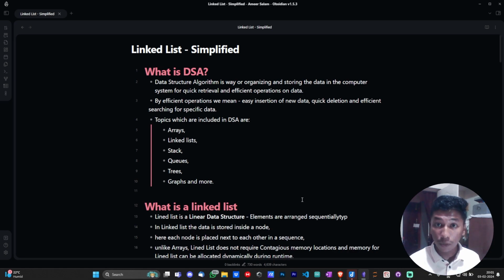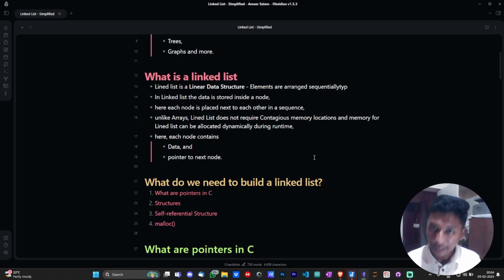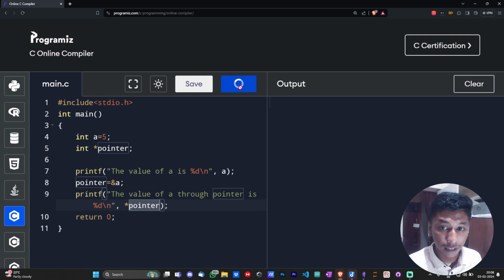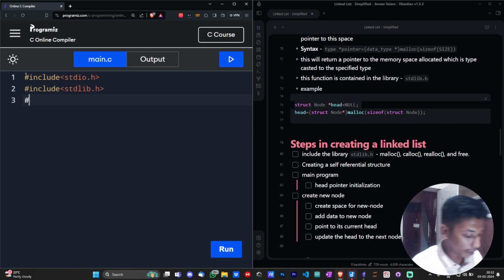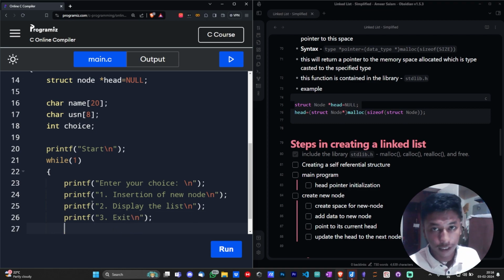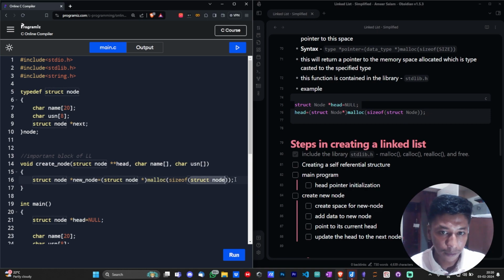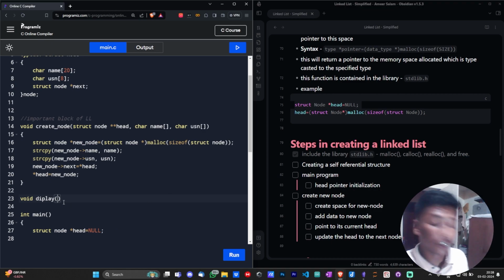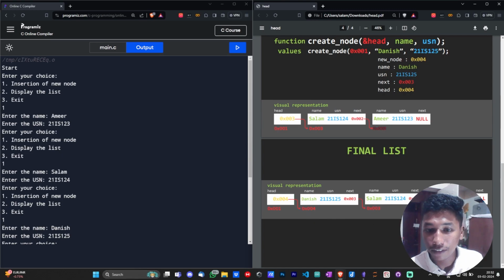Introduction to Linked List | DSA for beginners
In this YouTube video, we delve into the fundamentals of data structures, with a primary focus on Linked Lists. The video covers key topics essential for constructing a Linked List, providing viewers with foundational knowledge required for effective implementation. To reinforce theoretical concepts, the video concludes with a succinct and clear code example, guiding viewers through the process of creating a Linked List step by step. This concise and practical approach ensures a comprehensive understanding of Linked Lists, making the video an insightful resource for those seeking to enhance their knowledge of data structures.

📝 Topics discussed :
1. What are Data Structures
2. What is a Linked List
3. Topics to know to build a linked list
4. Linked list code example

⏰ Timeline:
00:00 Introduction
00:58 What are Data Structure Algorithms?
02:03 What are Linked Lists?
03:25 Difference between Arrays and Linked List
04:44 Pointers
08:04 Structures
08:49 Self referential Structure
09:24 malloc() - function
10:53 🌟Coding Linked list
16:57 most important block/function in linked list
24:36 Program output
25:45 Visualizing Linked List
26:56 Conclusion

🌟 About Me:
I'm Ameer Salam, I am a 3rd year engineering undergraduate. I love computers and Airplane and will be your friendly coding guide on this journey. With a passion for teaching and tech, I'm here to make learning C programming fun and accessible.